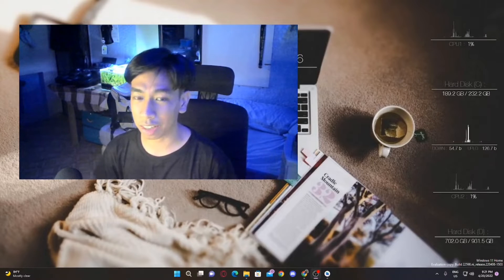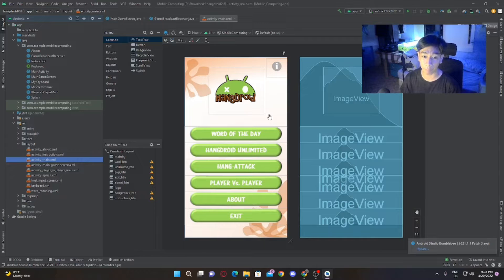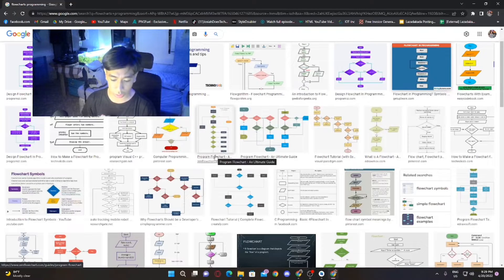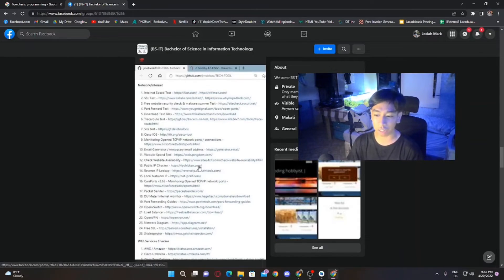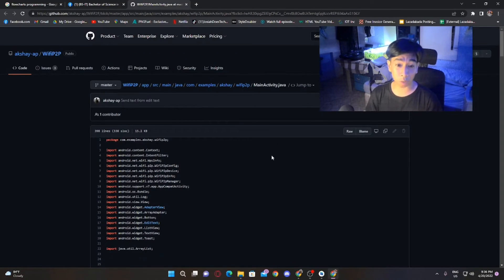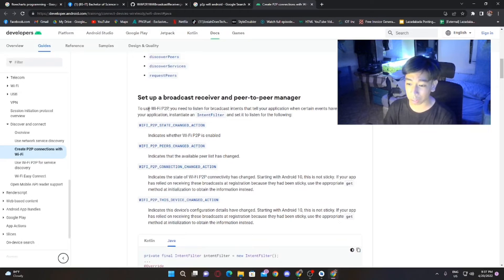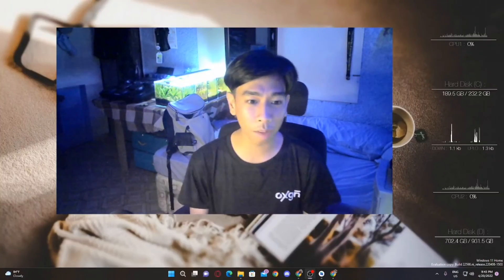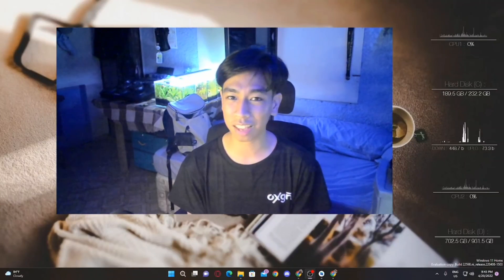5 tips for a student programmer |based on experience!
All the tips I gave here are based on the experiences from what I've learned in the past years of studying programming!

Chapters:
0:00 Introduction
0:44 Learn by Doing
3:24 Don't get worried to much and don't get overwhelmed
8:09 Don't guess
11:25 Know your stack
13:09 Prioritize your health